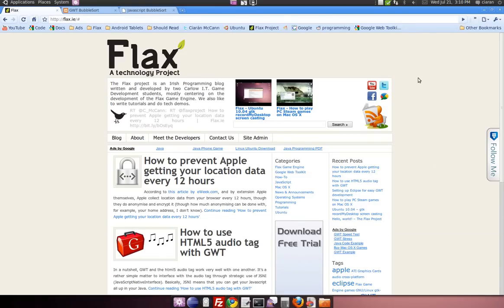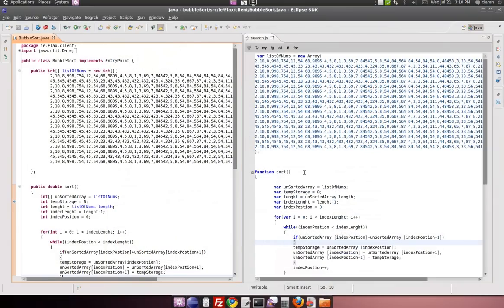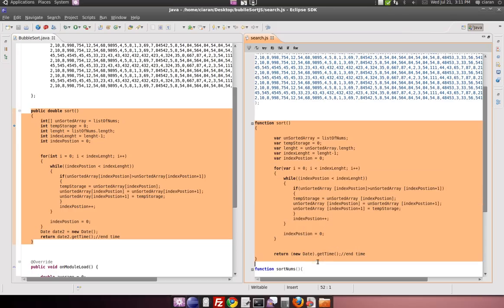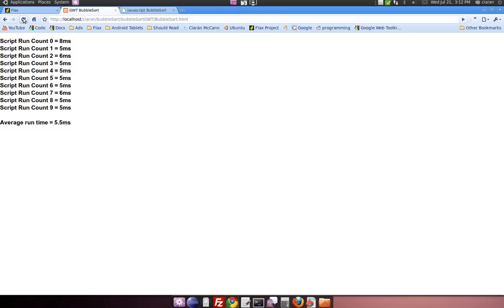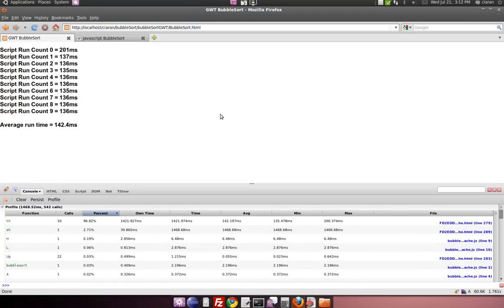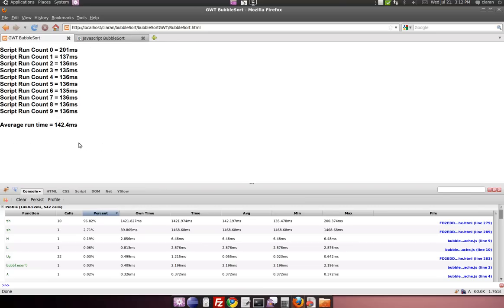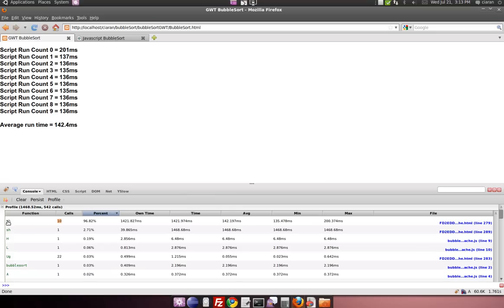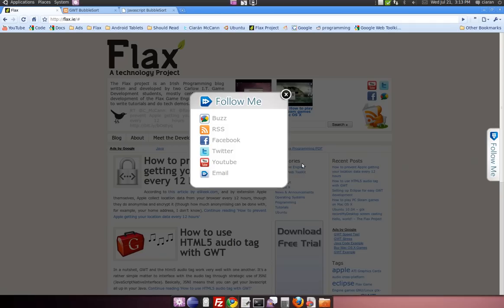Flax.ie - Google Web Toolkit JavaScript Vs hand Crafted JavaScript benchmark